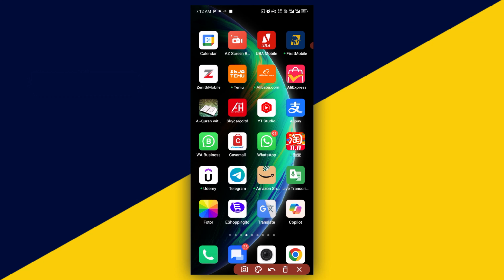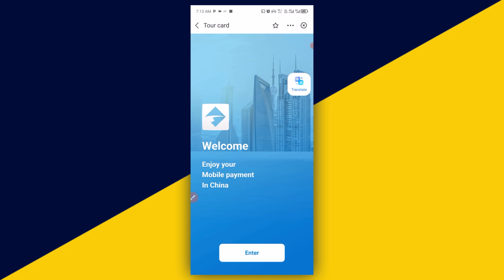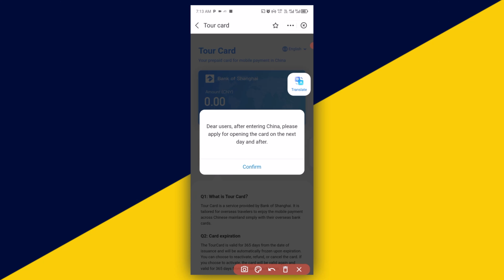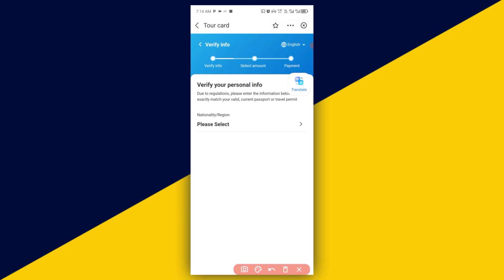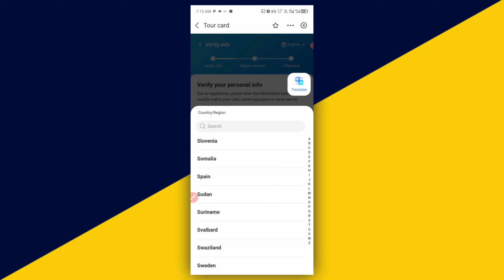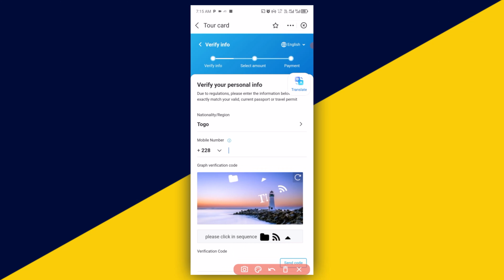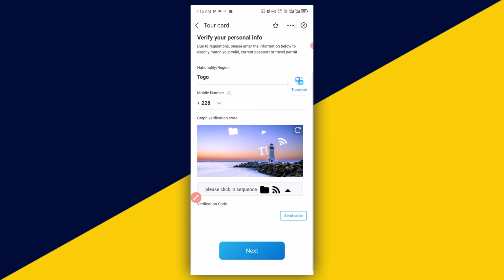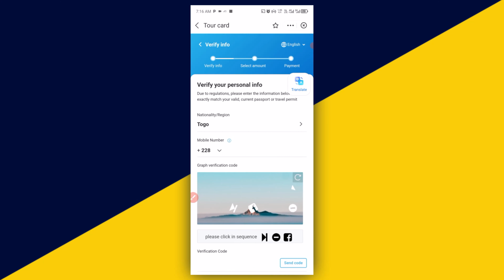Step-By-Step Guide: How to Activate Alipay Tour Card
🌍 Planning a trip to China and need a reliable payment method? Look no further! In this video, we'll provide a step-by-step guide on how to activate the Alipay Tour Card, so you can easily manage your finances while traveling.

🚀 What You'll Learn:
1. Downloading and Installing the Alipay App
2. Registering and Setting Up Your Account
3. Accessing the TourCard Section
4. Step-by-Step Guide to Activating Your TourCard
5. Adding Funds to Your TourCard
6. Tips for Using TourCard Efficiently During Your Trip

- Travelers planning a trip to China.
- Anyone looking to use a convenient and cashless payment method in China.
- New users unfamiliar with Alipay's features.

🔧 Tools and Features:
- Demonstration on both Android and iOS devices.
- Screenshots and visuals for easy follow-along.
- Clear, concise instructions for quick execution.

🌟 Why This Matters:
Activating the Alipay TourCard allows you to enjoy a hassle-free travel experience in China by enabling cashless transactions. It ensures you can make payments easily and securely, without the need for local currency.